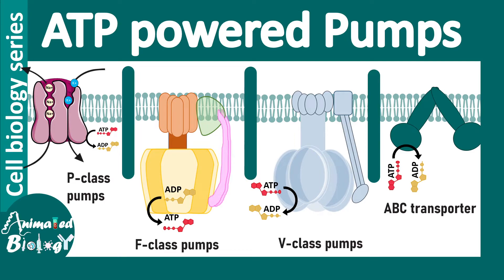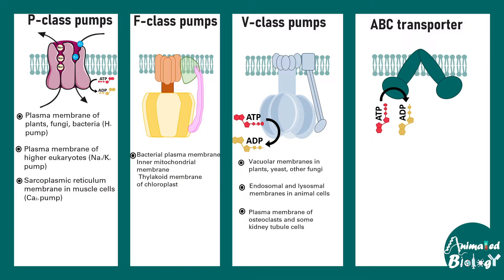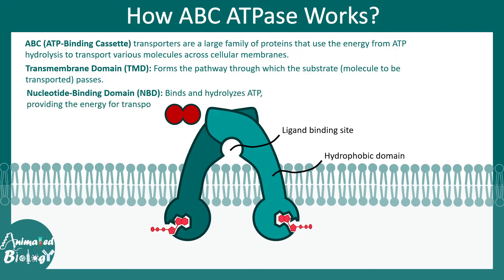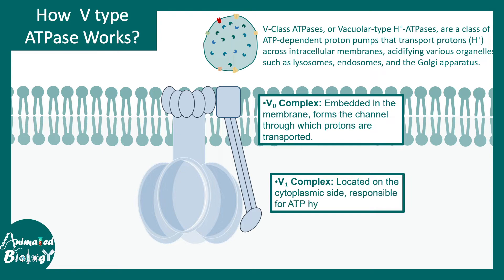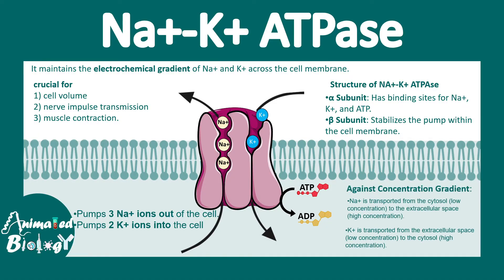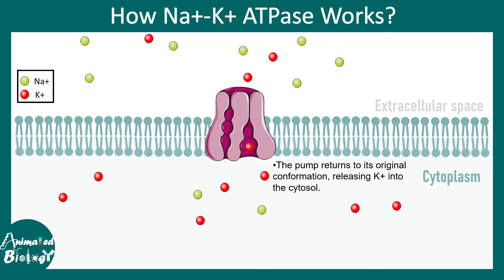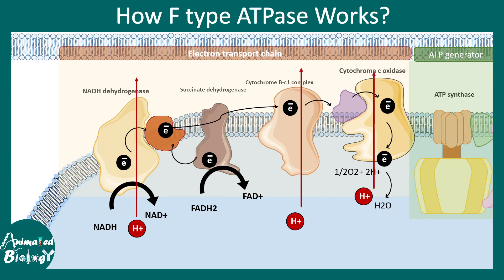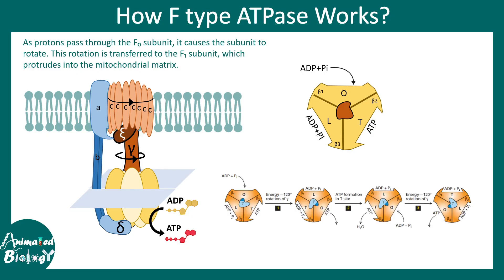ATP powered pumps | P type ATPase | V & F type ATPase | ABC transporter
This video talks about ATP powered pumps | P type ATPase | V & F type ATPase | ABC transporter